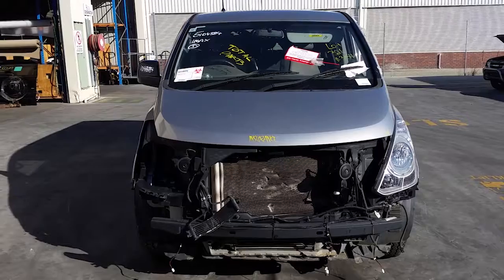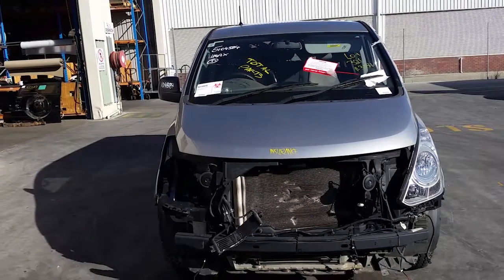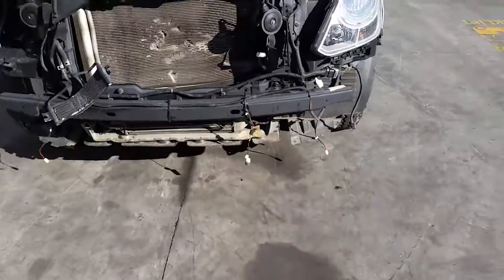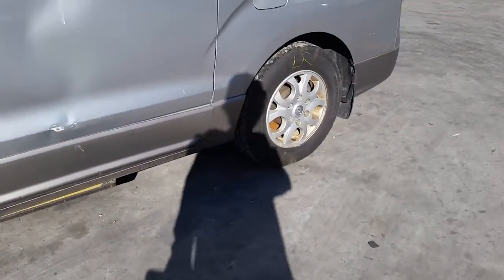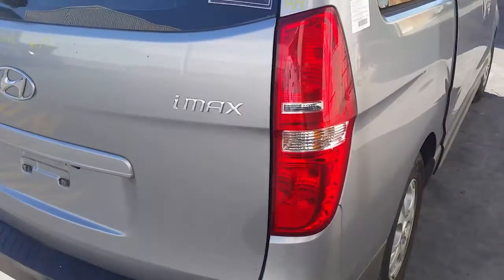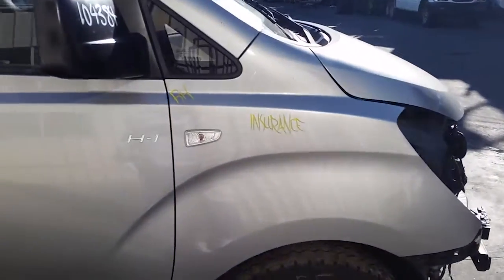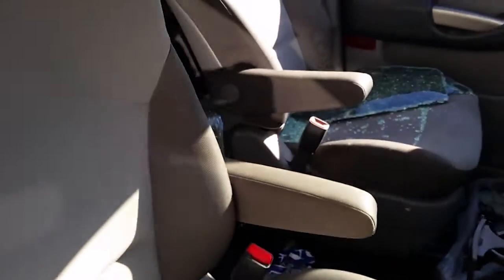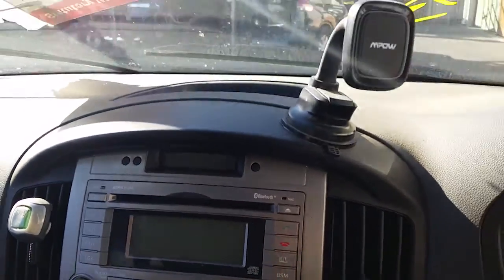Wrecking – 2015 Hyundai Imax – Automatic RWD 4071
2015  Hyundai  Imax  – Manual  RWD
2.5 Litre 4 Cylinder Diesel
Stock # 4071

And today we have a 2015 Hyundai iMax van. Stock reference number, 4071. This shape runs from the 11th month 2007 and is the current shape. It has a D4CB 2.5 litre four-cylinder turbo diesel engine backed by an automatic rear-wheel drive transmission.  D4CB 2.5 litre four-cylinder turbo diesel engine.
This vehicle has sustained damage in the front and the left-hand side. We have the bonnet which appears to have no damage. Left-hand headlight.
This vehicle's fitted with factory 16 inch alloy mags. Left front has a good tyre. Left rear, 16 inch factory alloy mag with a good tyre. We have the left tail light. Tail gate has one small dent. Right-hand tail light. Right rear, 16 inch factory alloy mag with a good tyre. Right rear sliding door appears to have no damage.
Right front door has two small dents. Right guard appears to have no damage. Right power door mirror in black, and a right front 16 inch factory alloy mag with a good tyre.  We have the driver's side door trim, power window master switch, non power fold mirror type.
This vehicle is fitted with grey cloth interior. Both seats are armrest type seats. Automatic gear shifter. Heater controls, factory single stack CD player with MP3 and Bluetooth. Interior mirror, courtesy lamp, sunglass holder type. Left-hand sun visor, right-hand sun visor. Instrument cluster, four-spoked vinyl steering wheel with cruise and audio buttons, and we have all rear seats and headrests.

Ebay Store:  Total Parts Plus 1